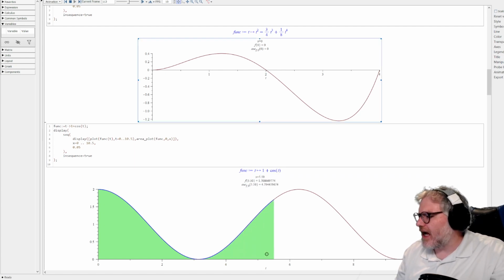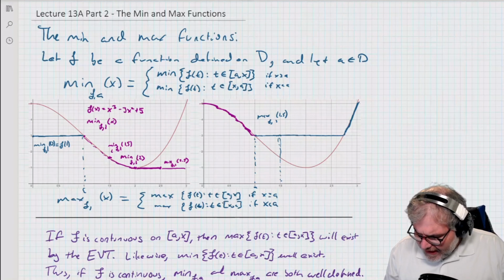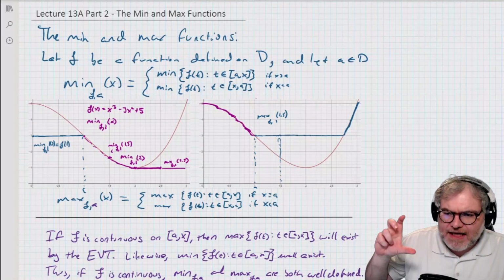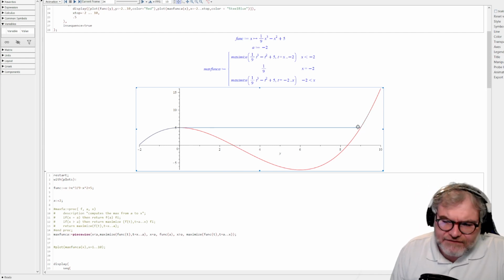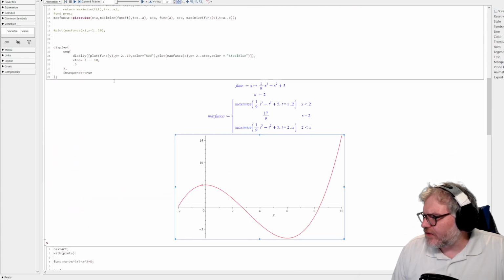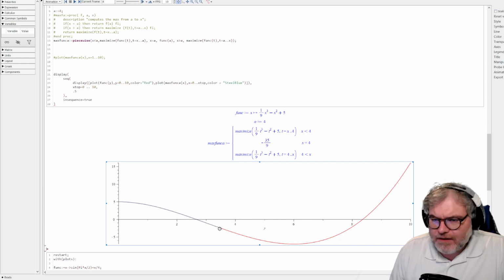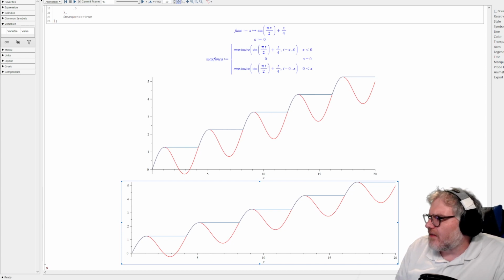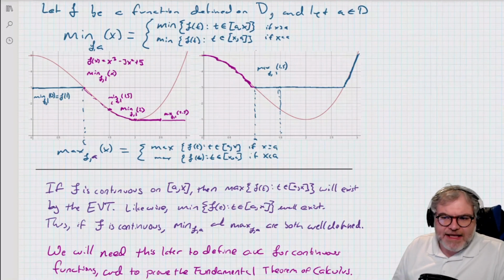Calculus I Lecture 13A Pt 2 - The Min Max Functions